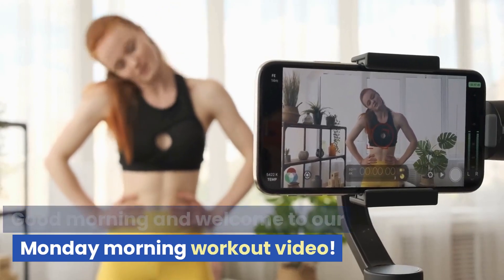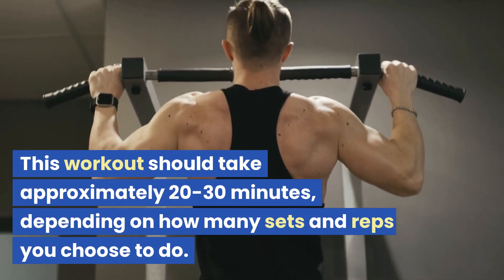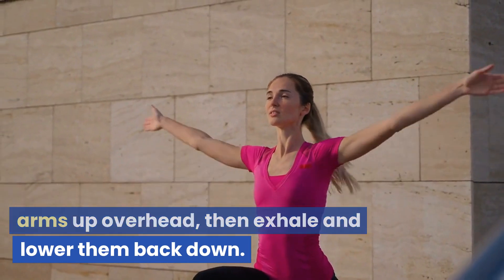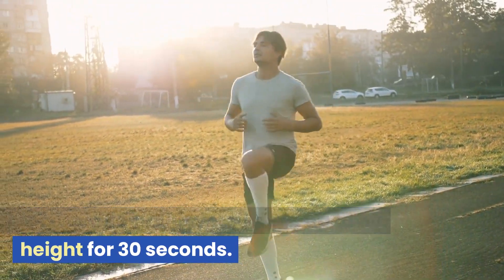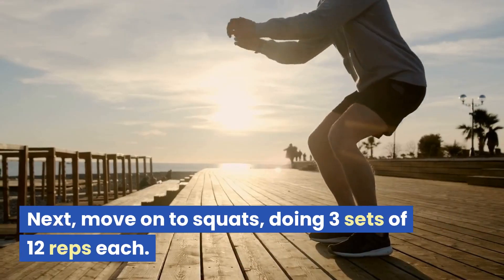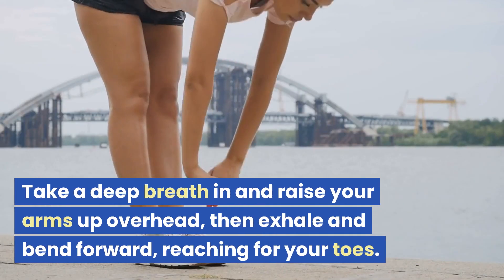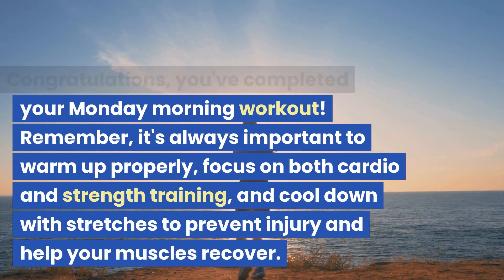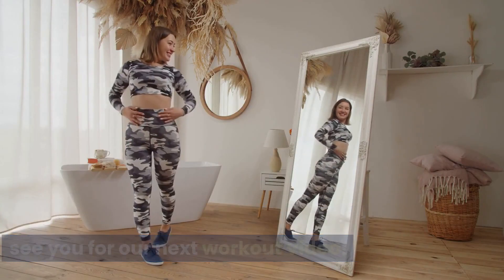15-Minute Monday Morning Home Workout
Welcome to our 15-minute Monday morning home workout video! This workout is perfect for beginners or those with intermediate fitness levels and can be completed in just 20-30 minutes, depending on your chosen sets and reps.

We'll start by warming up our muscles with some simple stretches. Stand with your feet hip-width apart and arms at your sides, take a deep breath in and raise your arms overhead, then exhale and lower them back down. Repeat this 5 times while focusing on deep breathing and stretching your entire body.

Next, we'll get our heart rates up with some cardio exercises. Start with 3 sets of 20 jumping jacks, followed by 30 seconds of high knees. Take a short break, then repeat these exercises two more times.

After cardio, we'll move on to strength training with 3 sets of 10 push-ups and 3 sets of 12 squats. Modify the push-ups if necessary by doing them on your knees or against a wall. Keep your feet hip-width apart while doing squats and lower down as if you are sitting back into a chair.

Finally, we'll cool down with some stretches to help our muscles recover. Stand with your feet hip-width apart and arms at your sides, take a deep breath in and raise your arms overhead, then exhale and bend forward, reaching for your toes. Hold this stretch for 20 seconds and repeat it 3 times.

Join us for this quick and effective Monday morning home workout that will leave you feeling energized and ready to take on the day!